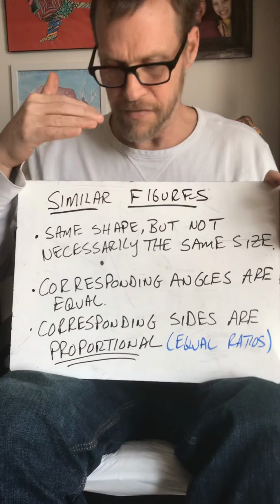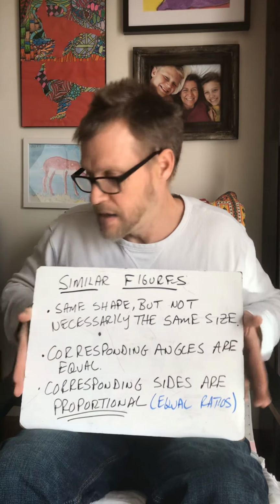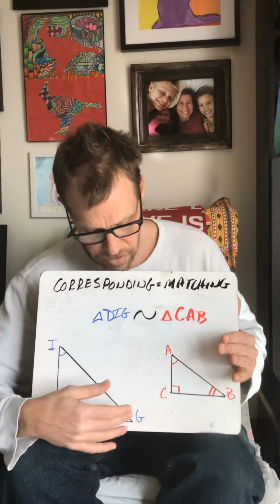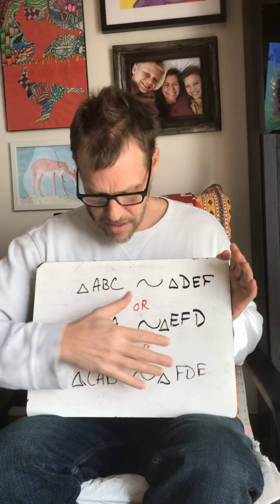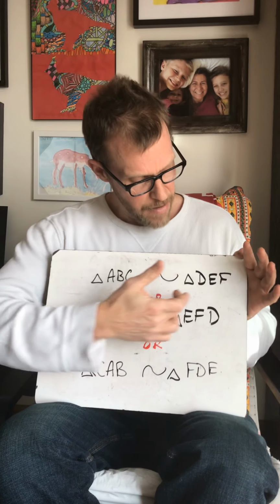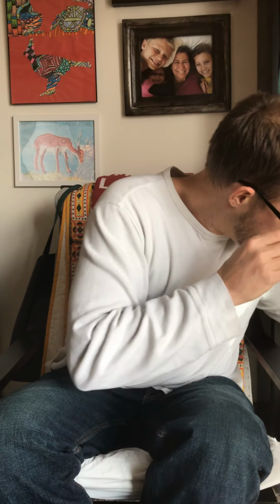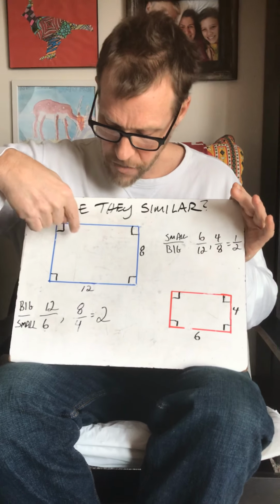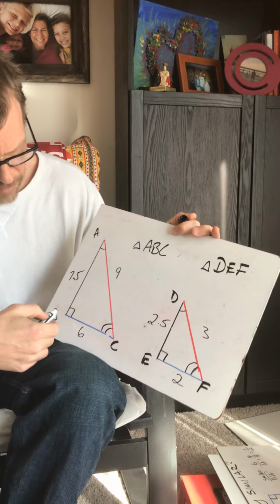Similar Figures Part 1